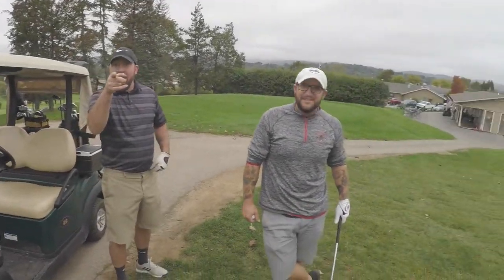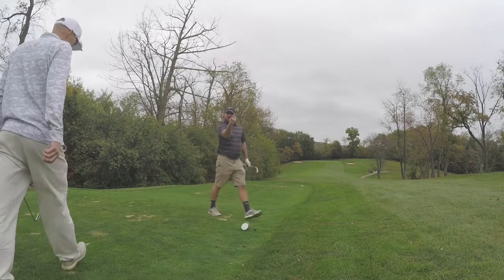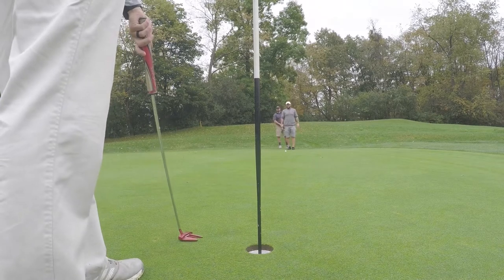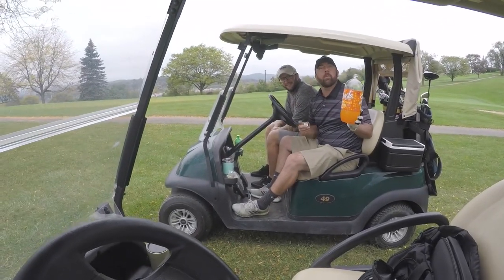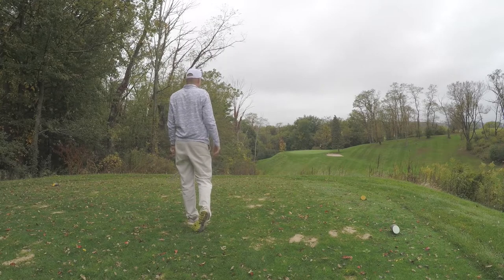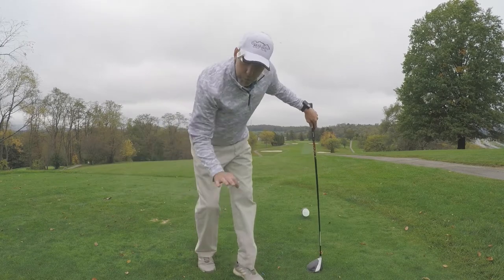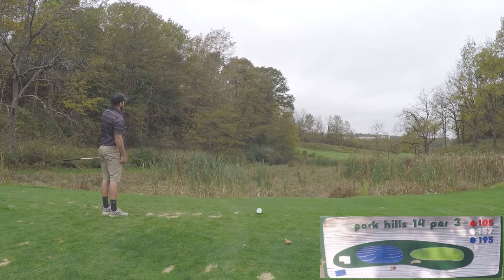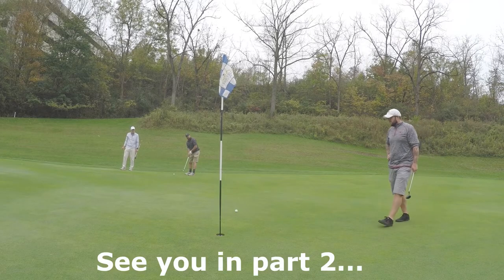How low can we shoot? Who carries who? Bobber Beefcake Scramble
Welcome to the Same Guy Golf Channel.  I am bringing  you a scramble today.  In this episode I am looking to help golfers with some swing analysis.  Sometimes we share golf tips on the course.  In one way or another we are all chasing scratch.  With these golf vlogs I am trying to give those who play golf a little insight, through video, with their golf swing.  Hope you enjoy the edits.
Thanks to ShotCut for the editing software.